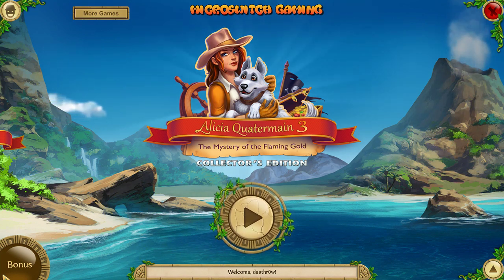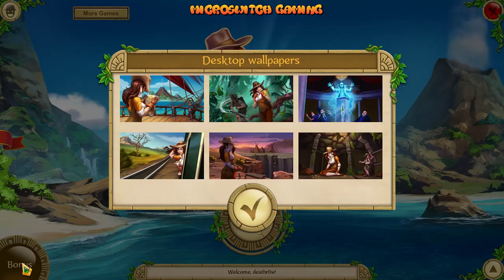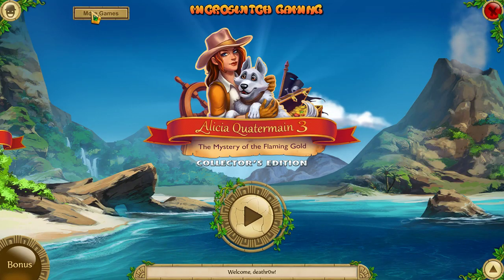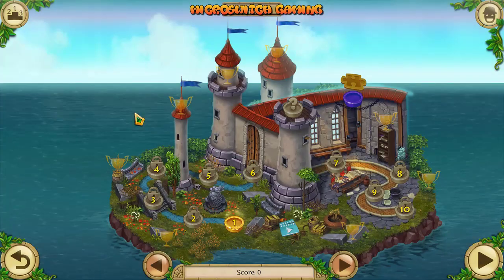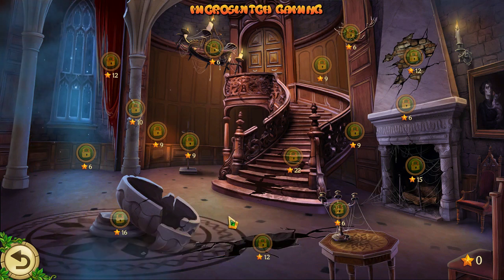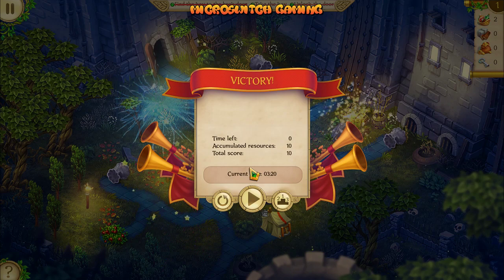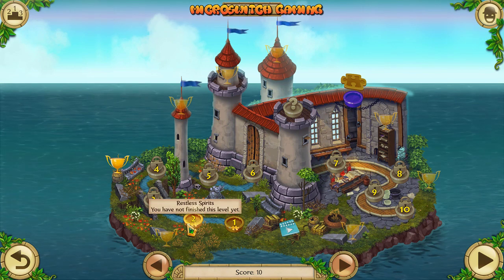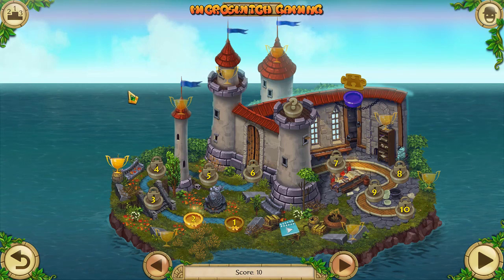Alicia Quatermain 3: The Mystery of the Flaming Gold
Alicia Quatermain, a well-known adventurer and adrenaline junkie, is invited by sir Gringray to a charity ball – a common social event where no surprises can happen.

AliciaQuatermain3:TheMysteryoftheFlamingGold